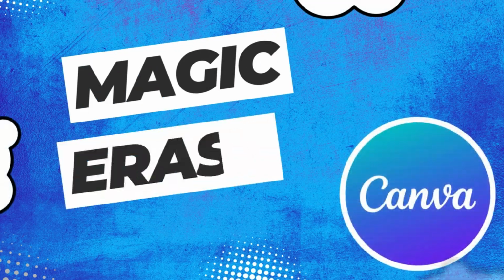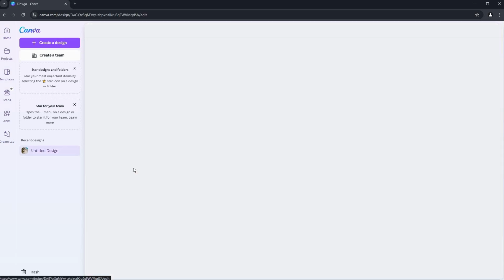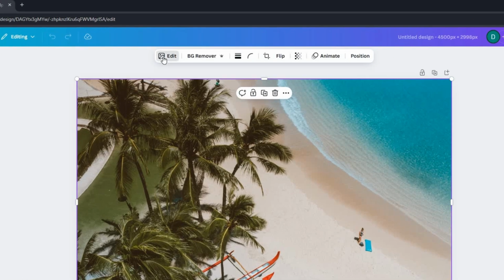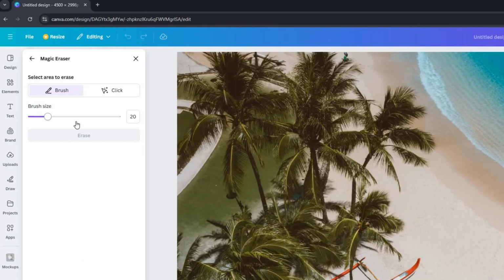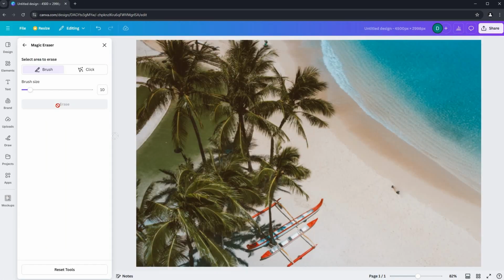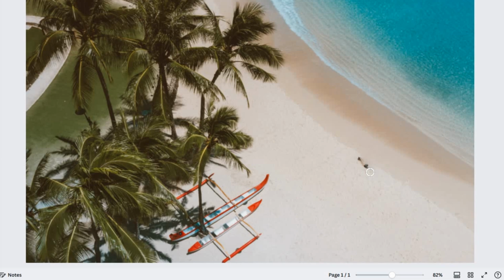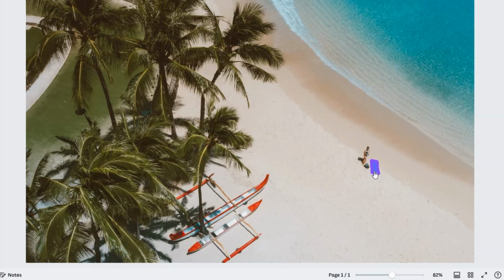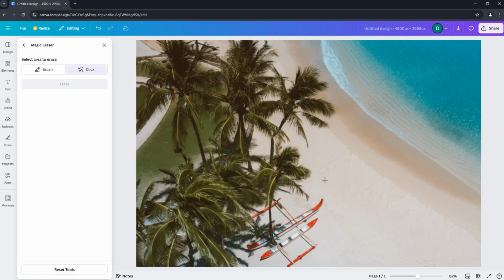How to use Magic Eraser in Canva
Learn how to use Canva's Magic Eraser tool to easily remove unwanted objects from your images! This step-by-step tutorial will show you how to use both the brush and click options for a cleaner and polished look. Perfect for beginners and pros alike!